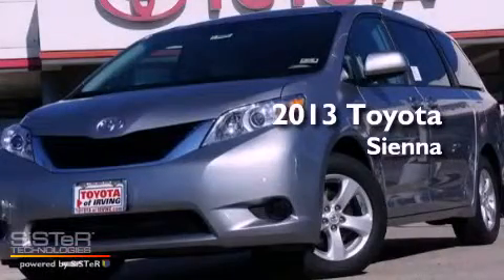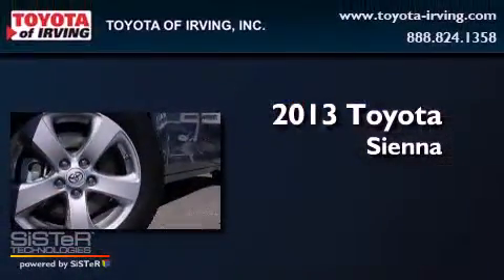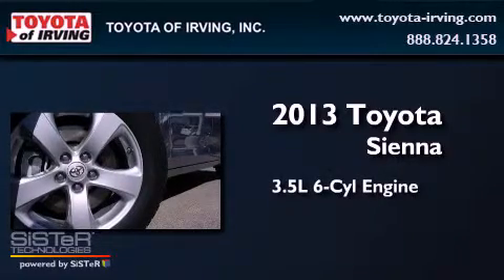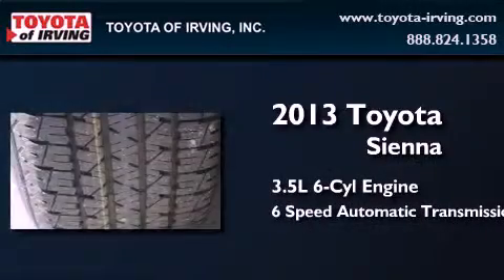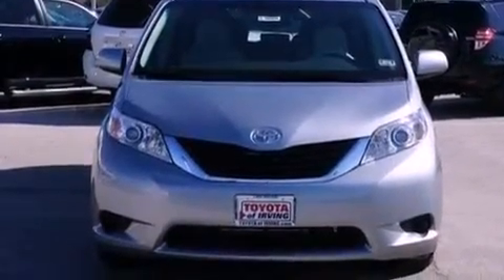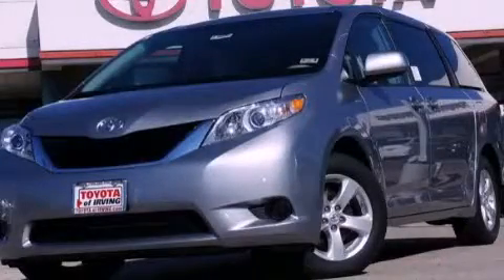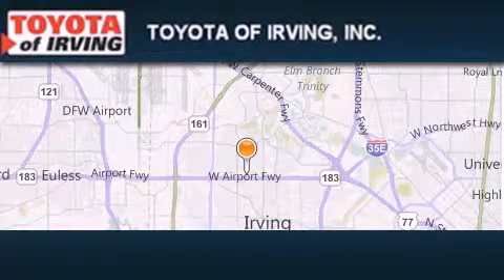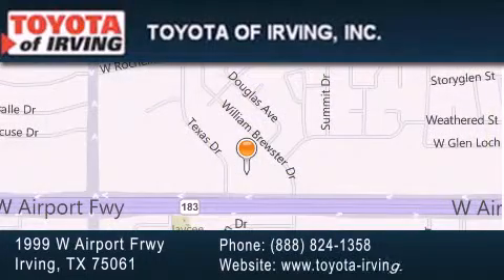2013 Toyota Sienna Grapevine TX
Year : 2013
 Make : Toyota
 Model : Sienna
 Engine : Gas V6 3.5L/211
 Trans . : Automatic
 Exterior : Silver Sky Metallic
 Miles : 7

 1999 W. Airport Frwy

 2013 Toyota Sienna Irving TX